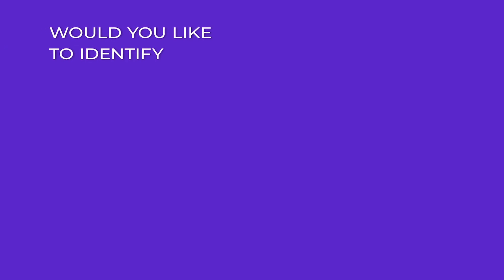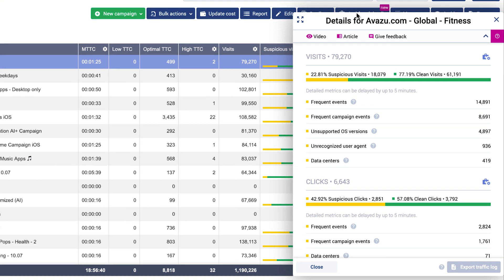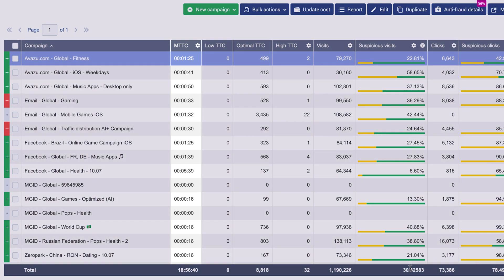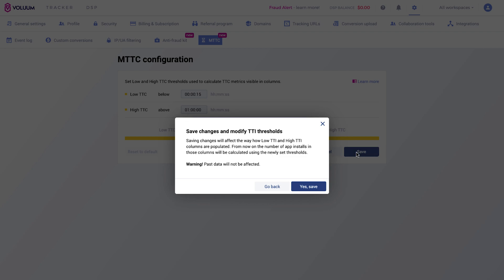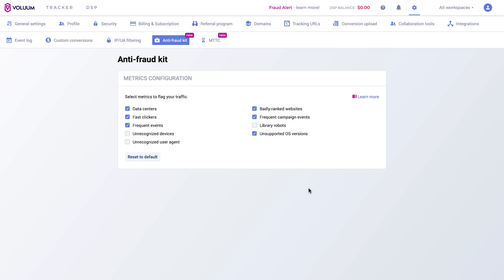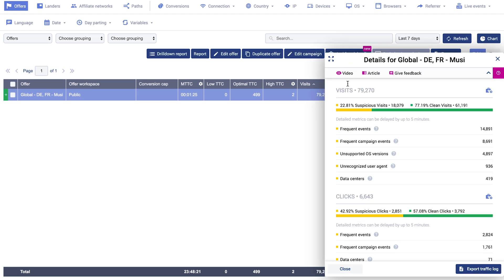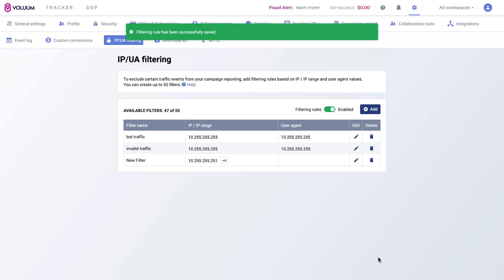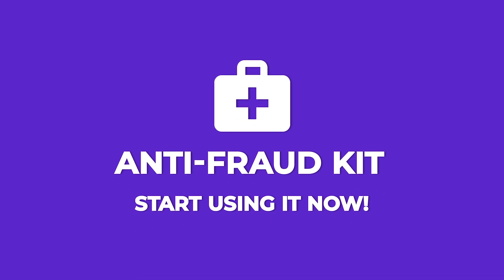Anti-Fraud Kit in Voluum - Detect Bot Traffic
Voluum’s Anti-Fraud Kit allows for easy and effective bot traffic detection. Protect your ad budgets from fraudulent clicks!

If you want to find out more about effective anti-fraud strategies, read our guide

0:19  How to check the level of suspicious traffic in your campaign
1:55  Selecting metrics in Anti-fraud kit tab
2:13  How to eliminate invalid traffic and save your ads budget
3:05  How to use IP/UA filtering to specify the IP range

Do you want to know more about how exactly our Anti-Fraud Kit works?